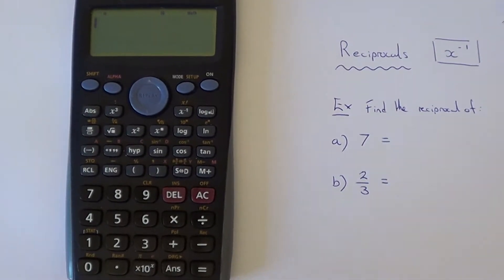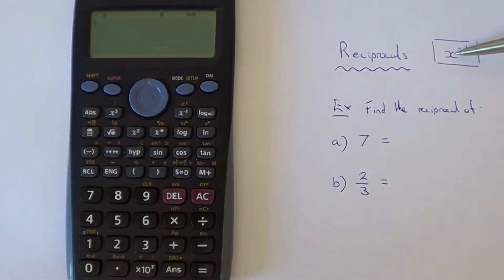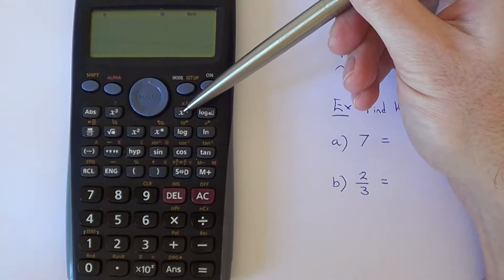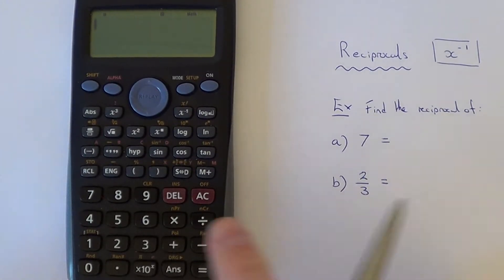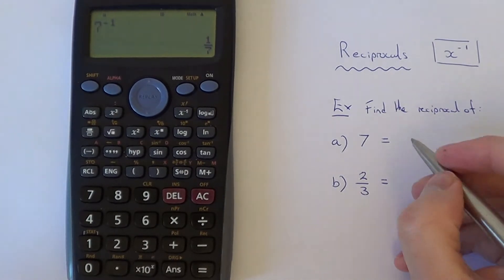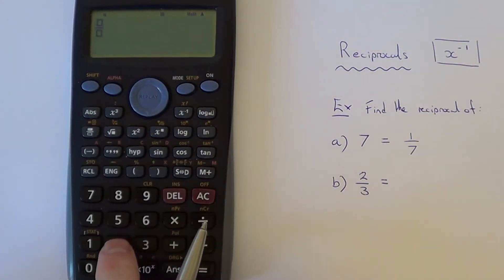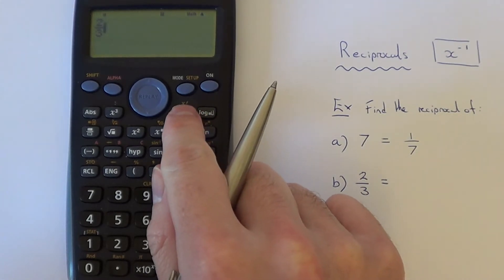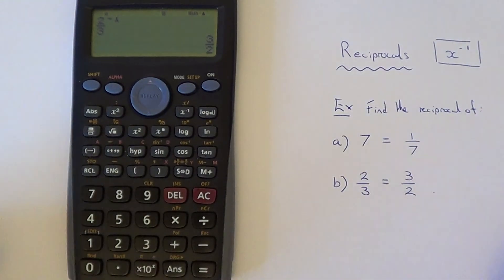Where Is The Reciprocal Key On A Casio Scientific Calculator?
This video will show you how to work out the reciprocal on a Casio Scientific Calculator. The button will show an x with -1 on the top right hand corner of the x. Example include finding the reciprocal of 7 and the reciprocal of 2/3